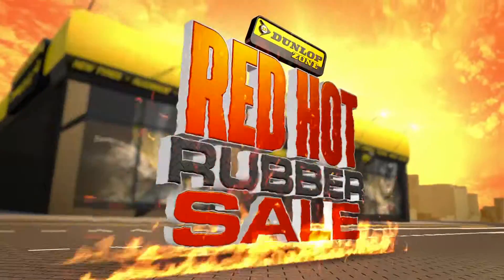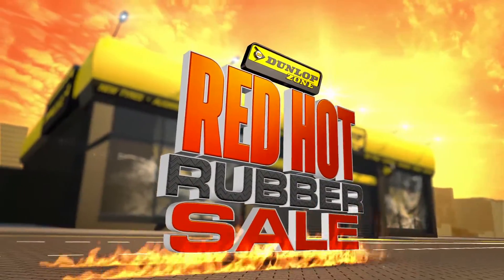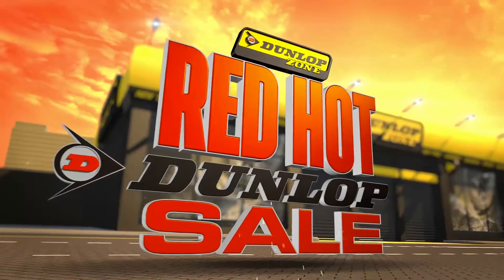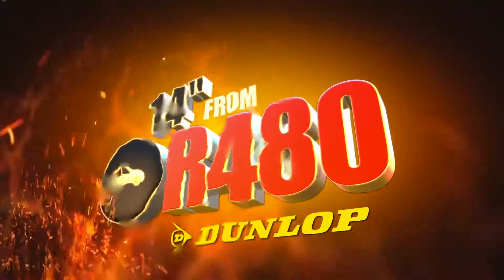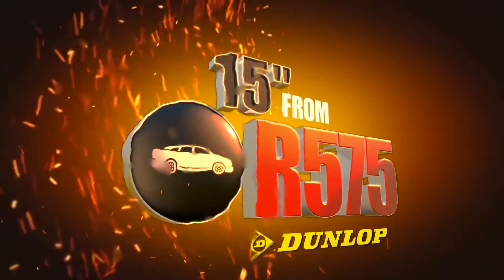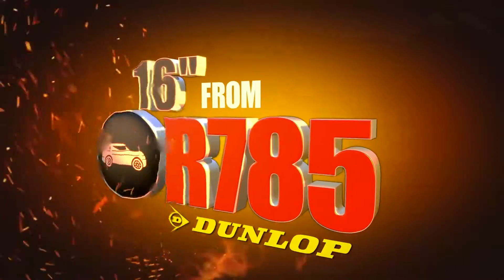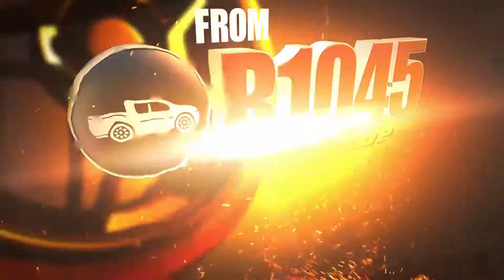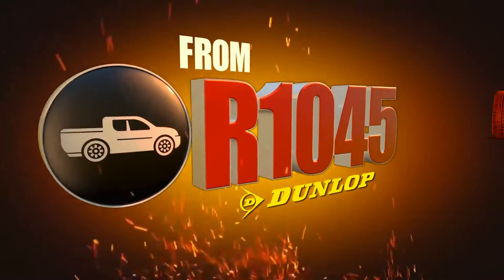Red Hot Rubber Sale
The Dunlop Zone Red Hot Rubber Sale is on! Drive in for awesome deals on high performance Dunlop and Sumitomo tyres. It's a good time to be buying tyres.